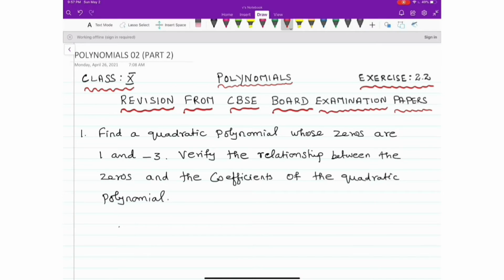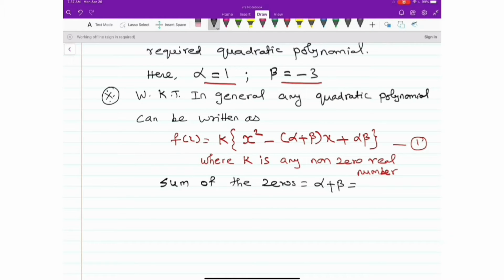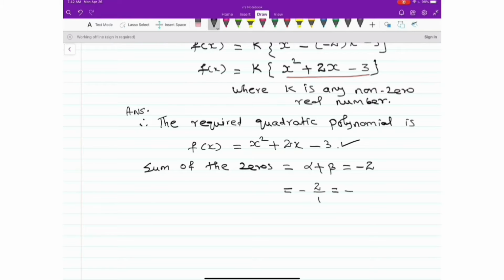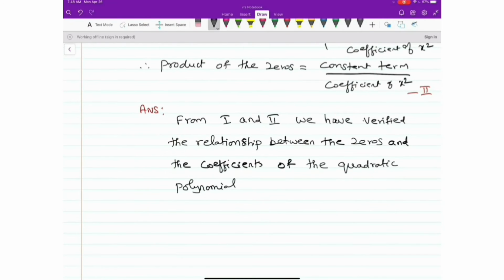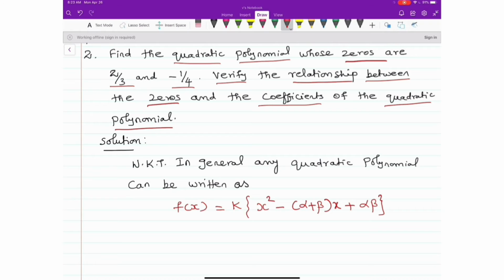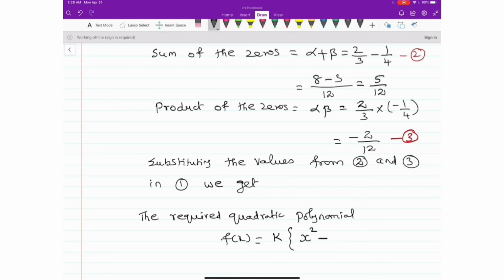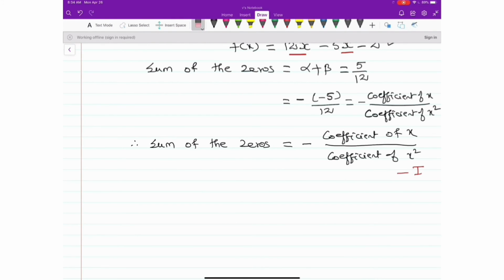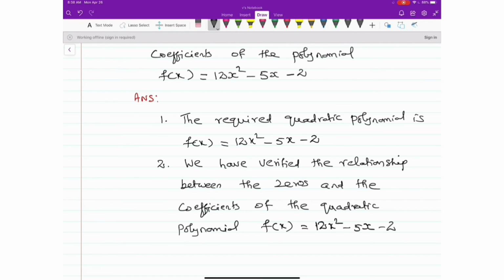POLYNOMIALS 02 (PART 2) EXERCISE 2.2 -TO FIND A QUADRATIC POLYNOMIAL -REVISION FROM BOARD PAPERS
CBSE CLASS X - POLYNOMIALS 02 (PART 2) EXERCISE 2.2
How to find a quadratic polynomial when its sum and product of zeros are given
Revision from Board Examination Papers